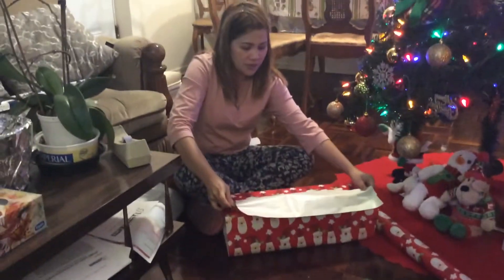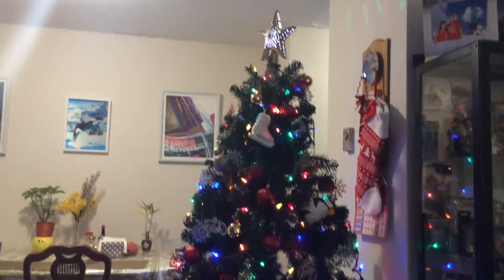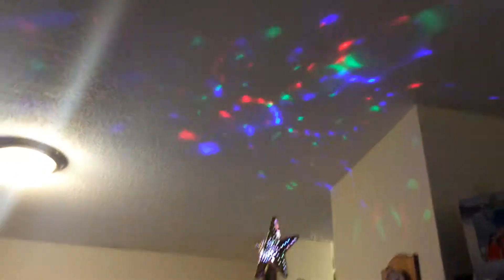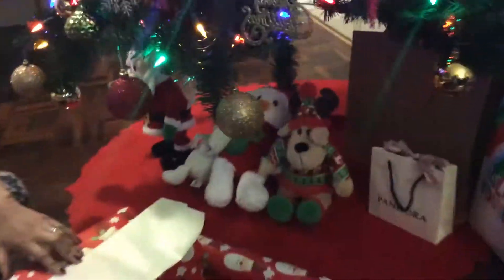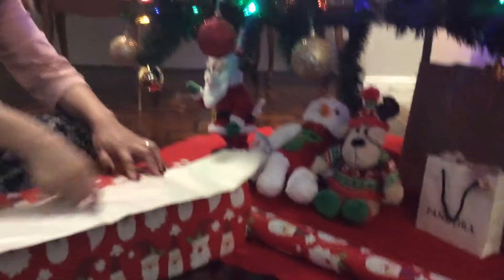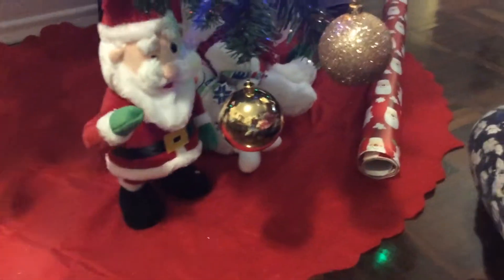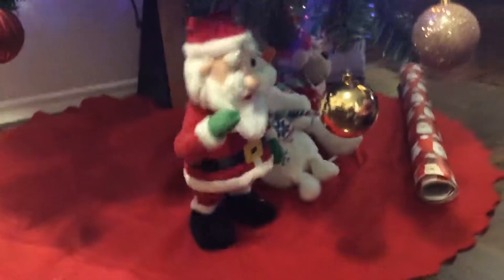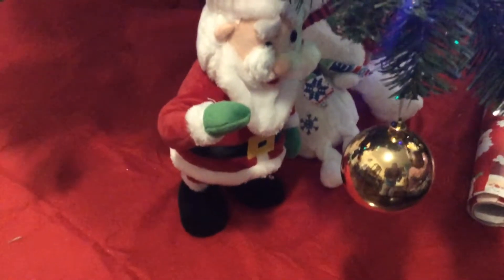Wrapping Christmas gifts and dancing Santa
Wrapping Christmas gifts and a demonstration of dancing Santa